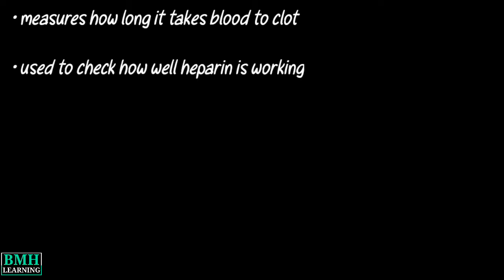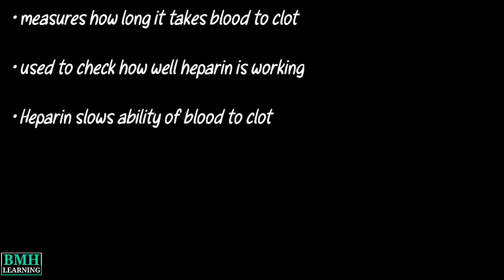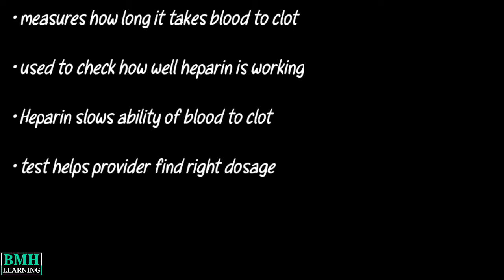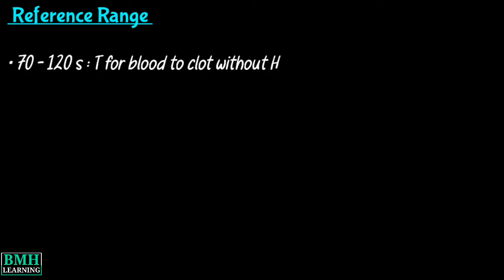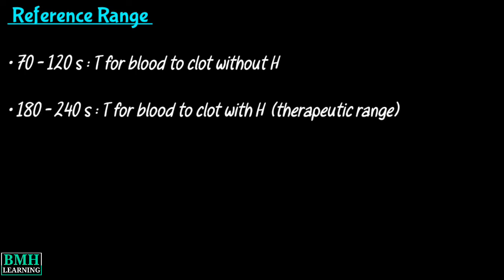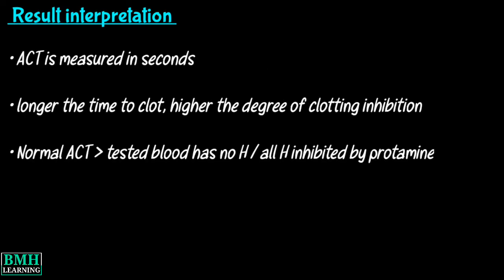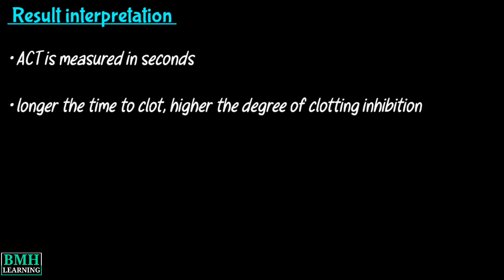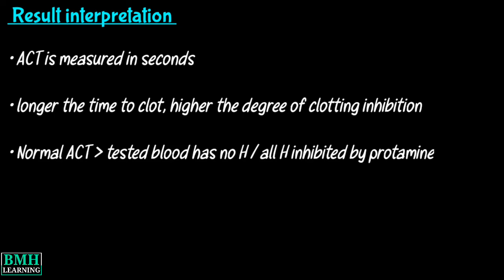Activated Clotting Time | ACT | ACT Blood Test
This test measures how long it takes your blood to clot.

It's often used to check how well the medicine heparin is working.

Heparin slows the ability of blood to clot, and the ACT test helps your healthcare provider find the right dosage